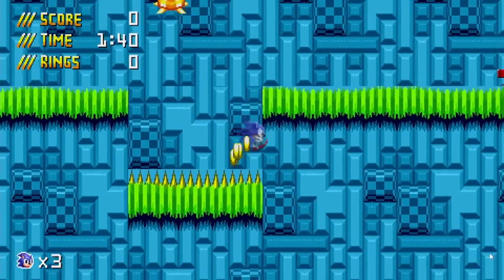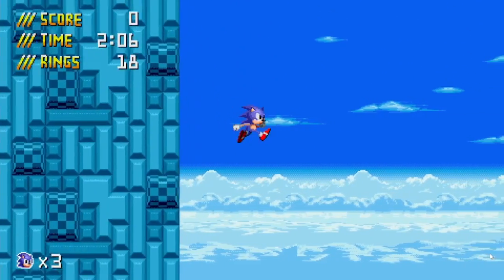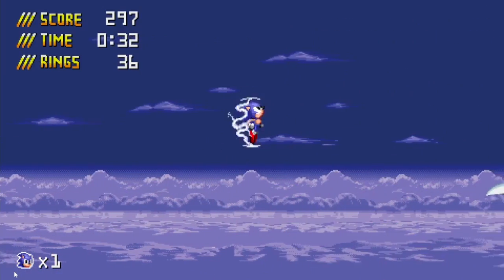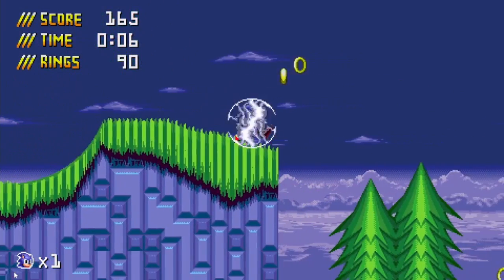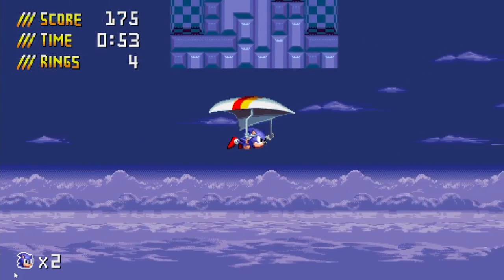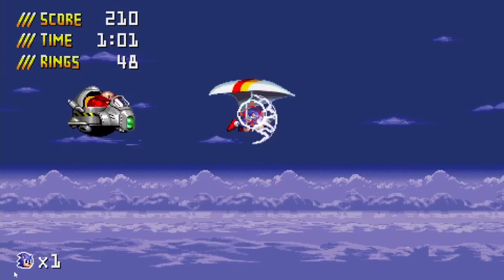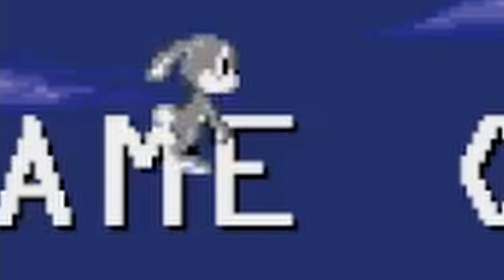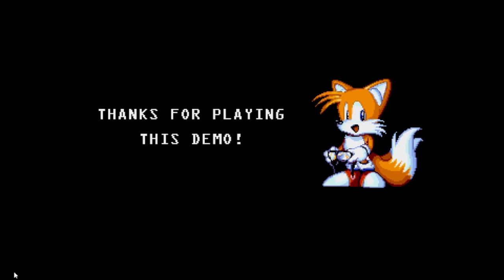[SAGE After 2020] Sky High Potential (Sonic Remade)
An attempt to recreate Sonic 1 and 2 on Master System/Game Gear, from scratch~ It's not a bad effort, and it's ported over the original levels from there, with better graphics and an original boss. A few adjustments still might need to be made in places, such as with the Glider's physics, but it does well overall~